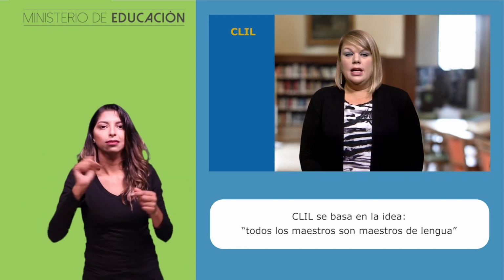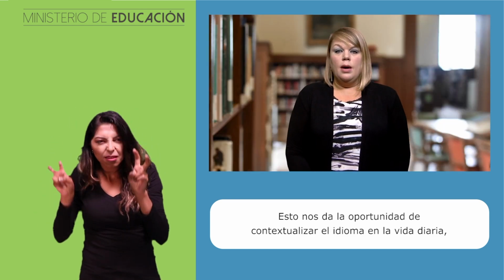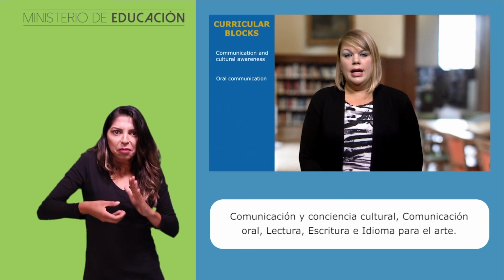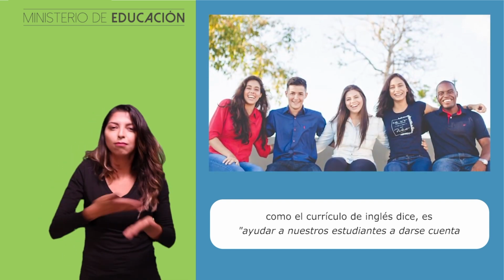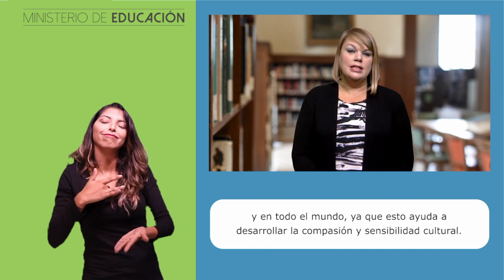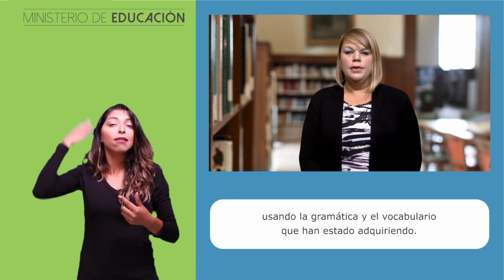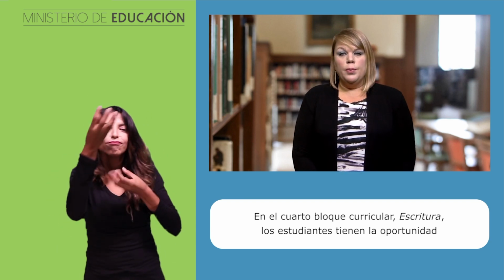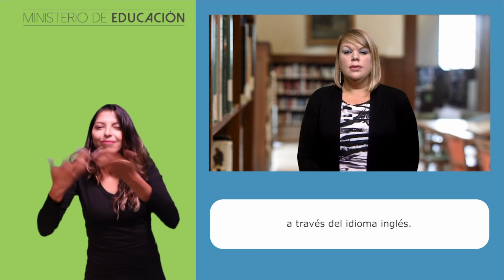Uso de módulos de inglés para docentes